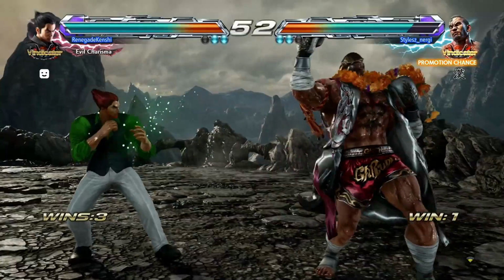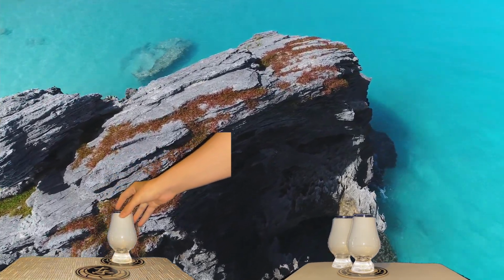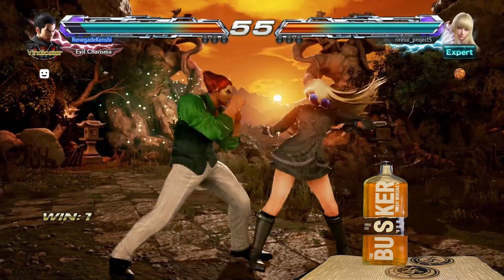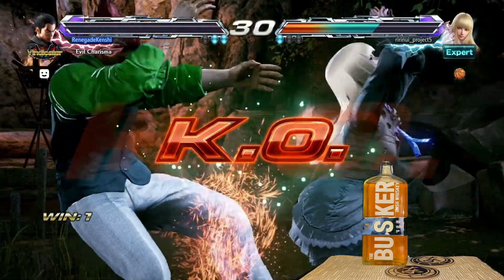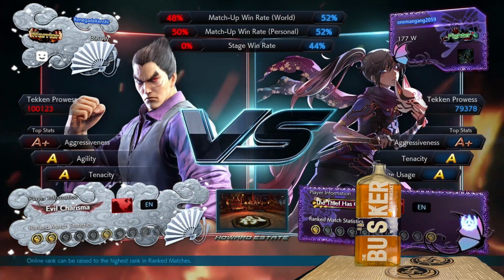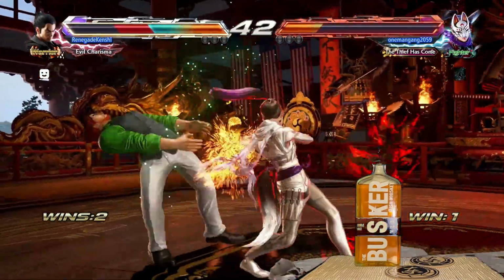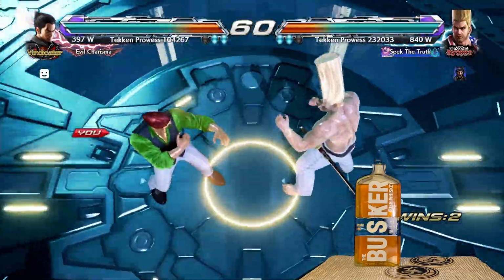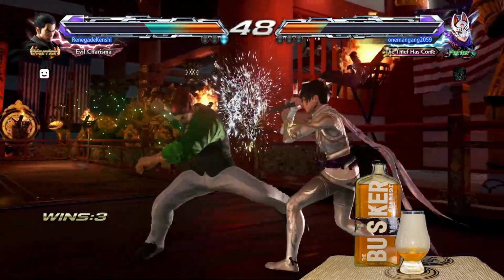THE BUSKER Single Malt Irish Whiskey with TEKKEN 7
In this video we review The Busker Single Malt Irish Whiskey and play Tekken 7 on the PS5!  The Busker Single Malt is distilled at the Royal Oak distillery in Ireland and it is matured in Bourbon and Sherry casks.

Watch the full review to see our official VGG score!  We were pleasantly surprised with this Irish Single Malt!

The Busker Single Malt is 88.6 Proof - 44.3% Alc./Vol

Team VideoGameGnosis also plays Tekken 7 online matches with Kazuya!  Other featured characters are Fahkumram, Lili, Paul, and Kunimitsu.  Some intense battles are on display while the whiskey review is playing.

Memes are also on full display in this video featuring Goldberg from WWE,  Elmo, and Anthony Kiedis from the Red Hot Chili Peppers(RHCP).

Be sure to watch all the Tekken 7 highlights and memes.  There are alsot tons of Tekken 7 funny moments as well!

Kazuya is dressed to impress and trying to wear Irish themed clothing!

BUSKER SINGLE MALT Irish Whiskey with Tekken 7!

All claims about alcohol in this video, description, and channel are intended only for those of legal drinking age and are our opinions only.

Timecodes
0:00 - Intro/Preview
0:36 - Apology for Bottle Quality
1:30 - The BUSKER Single Malt Review: Par 1 (with Gameplay)
7:15 - Tekken 7 Highlights and MEMES!
8:37 - The BUSKER Single Malt Review: Par 2 (with Gameplay)
14:02 - Official VGG Rating
14:56 - Outro/Memes/Subscribe